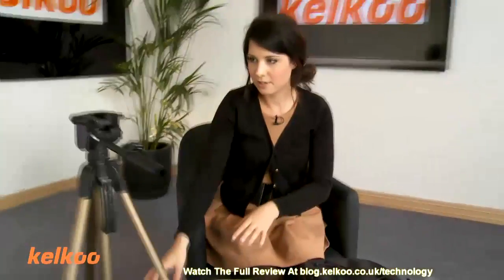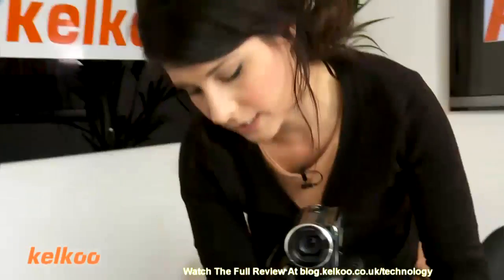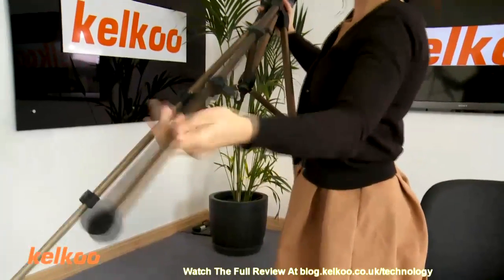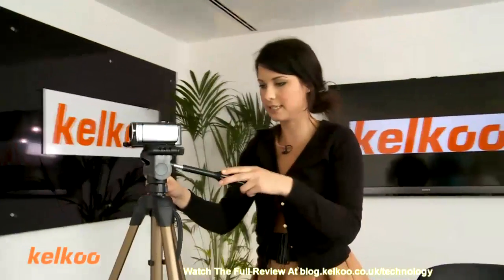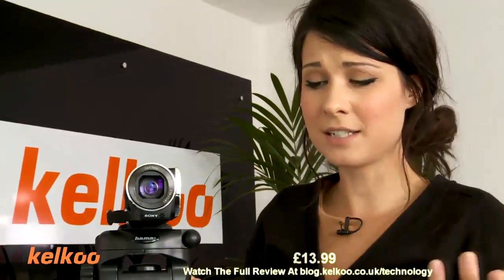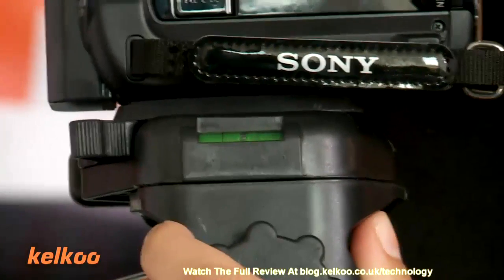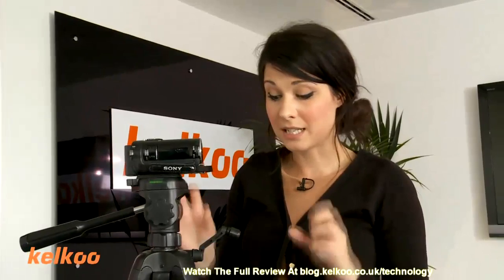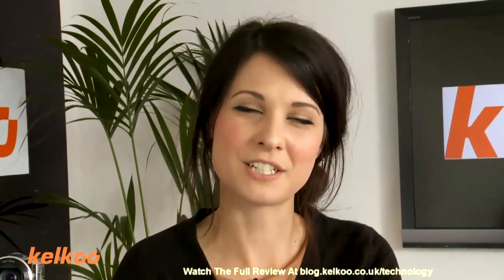Review Of Hama star 62 Tripod